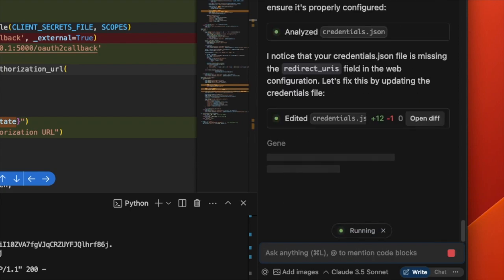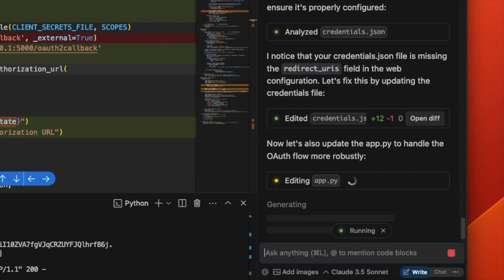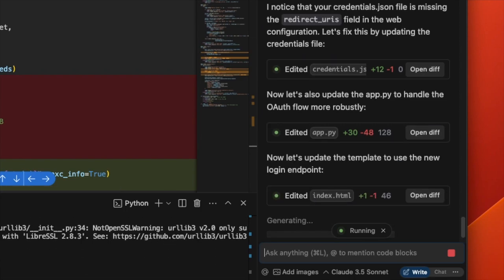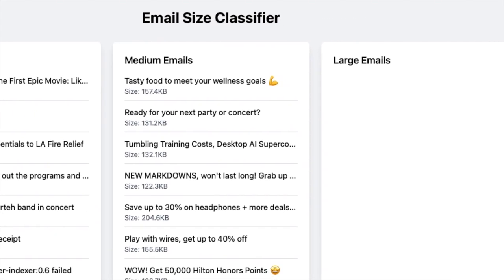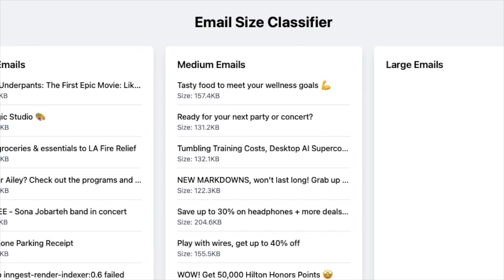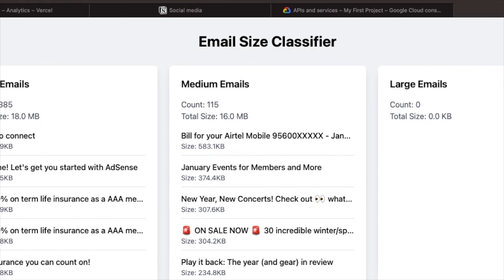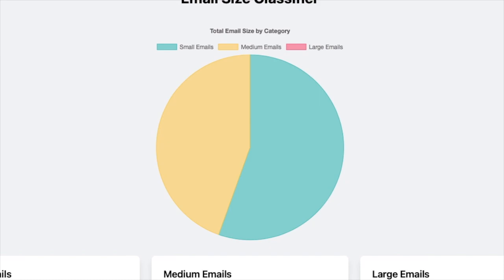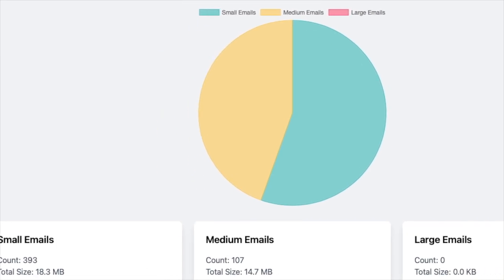can you build a python gmail classifier using AI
I used the Windsurf AI editor to generate, debug and fix python code for classifying my gmail messages based on their sizes. Everything was locally done, so you can use this code without any fear of your email messages leaking out to the internet.

AKG Lyra USB microphone